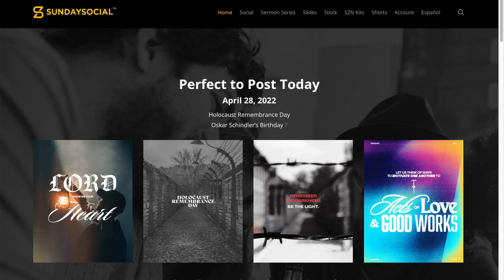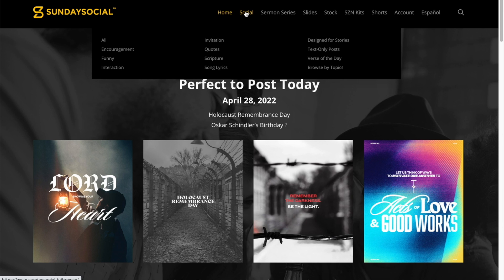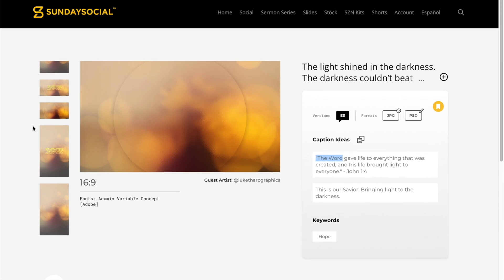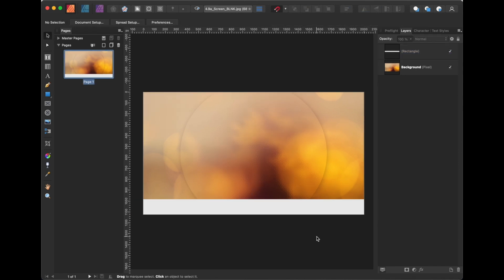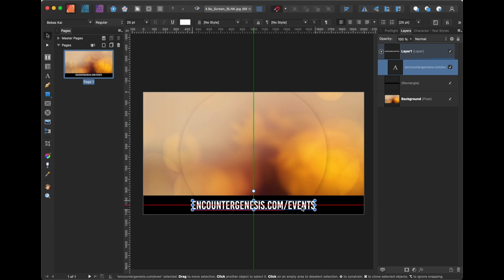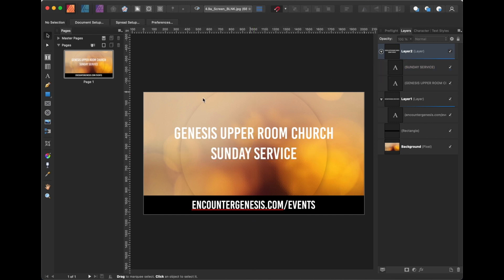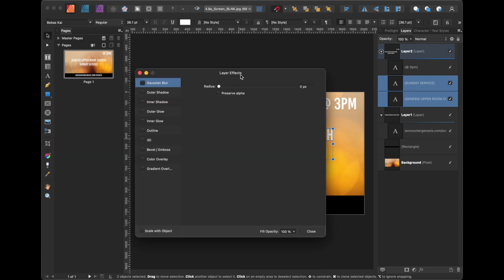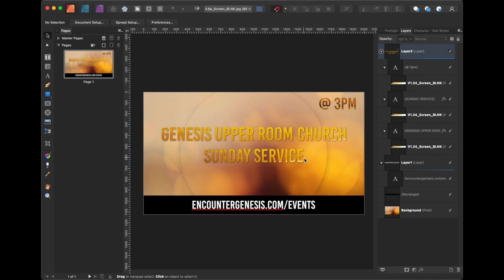How to Make a Graphic with Sunday Social | SundaySocial.tv